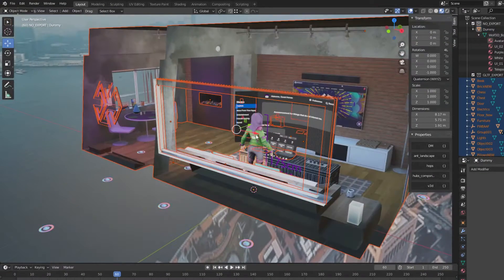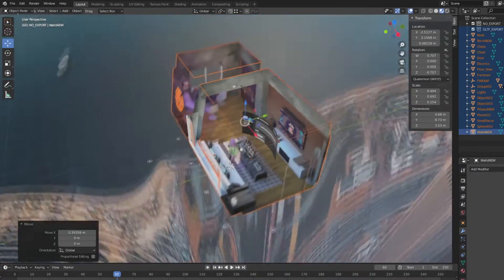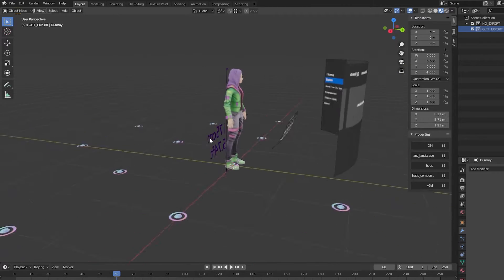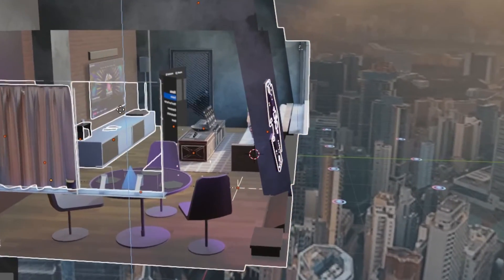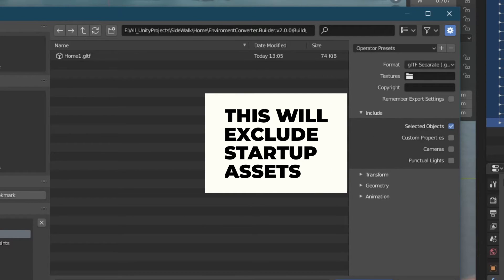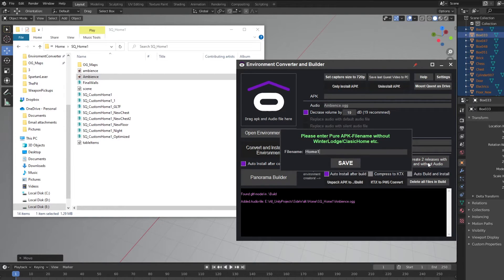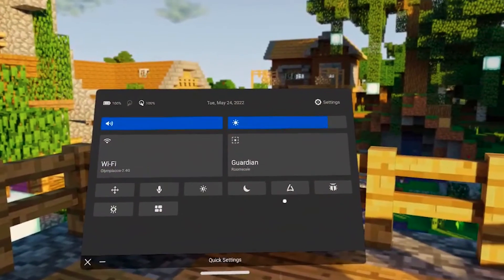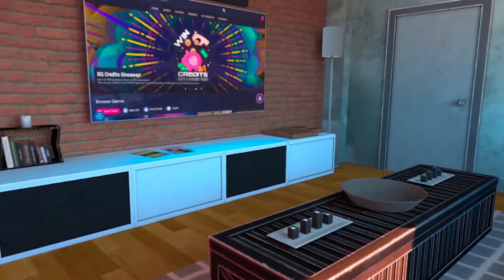How to Build & Install Custom Home Environments on Quest 2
Here's how you can build & install custom home environments on Quest 2!
Thank you the Quest Homes team for making this possible!

We can't wait to see all the awesome environments that you will build!

- App Lab games on SideQuest!